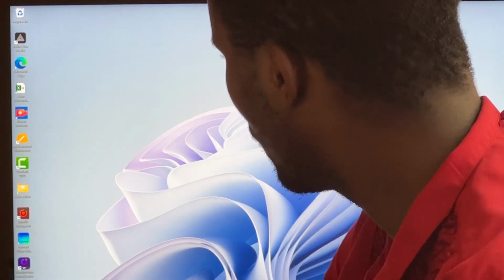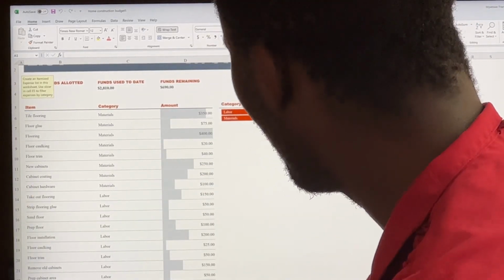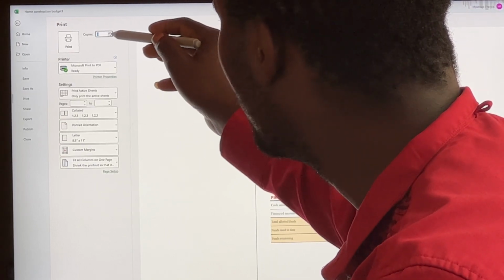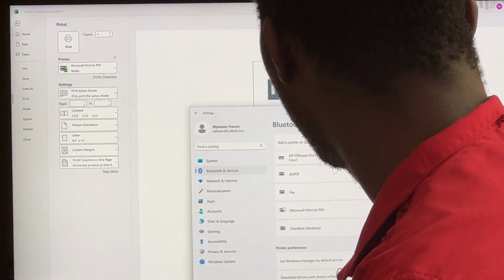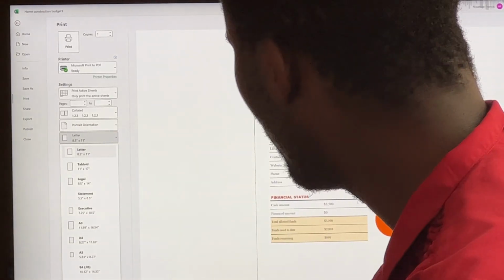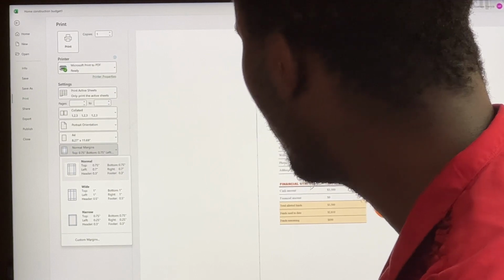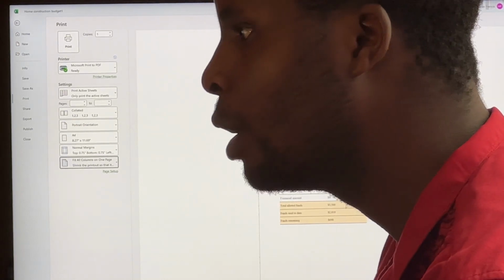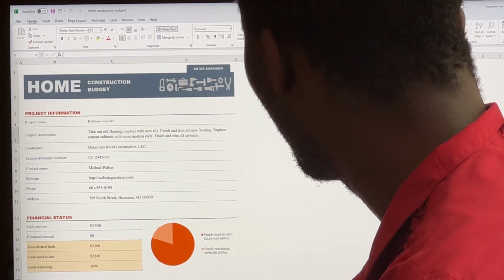Learning how to print in Microsoft Excel. Step by steps tutorial